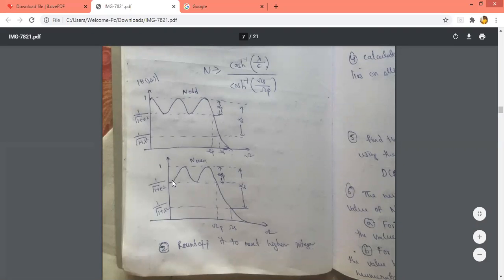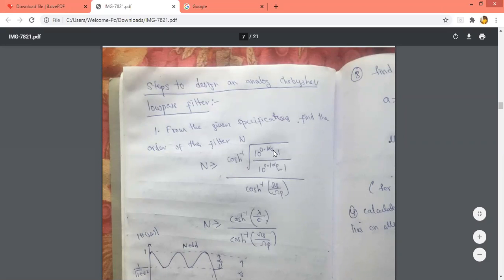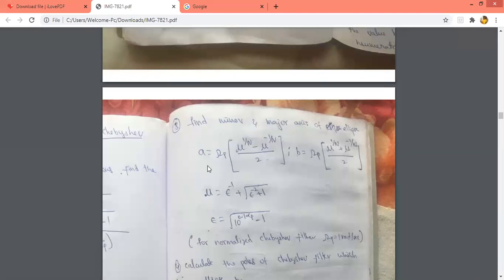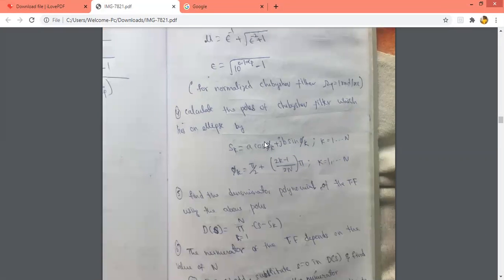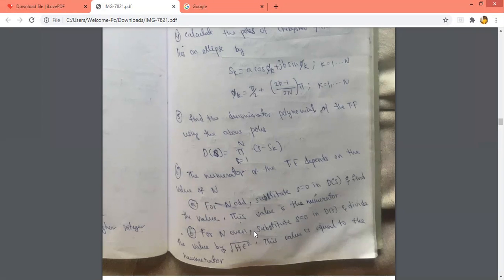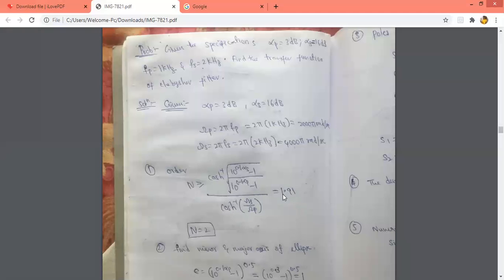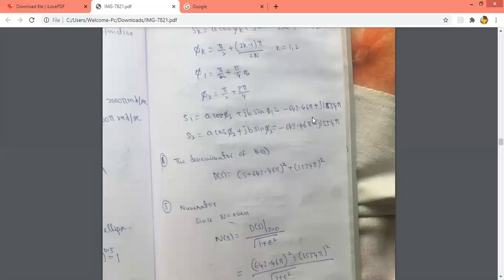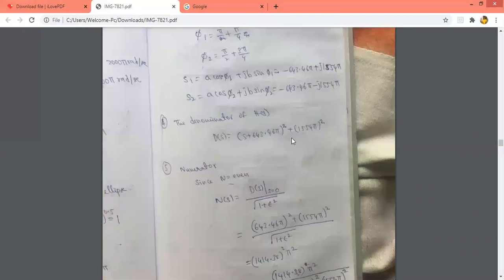DSP5: steps to design Chebyshev filter, problems on chebyshev filter/DSP/ECE/JNTU